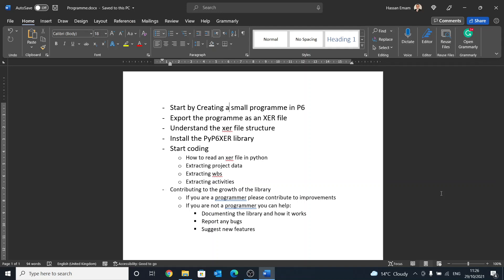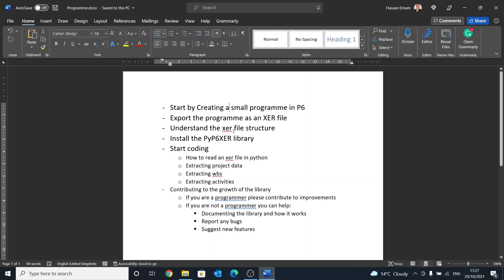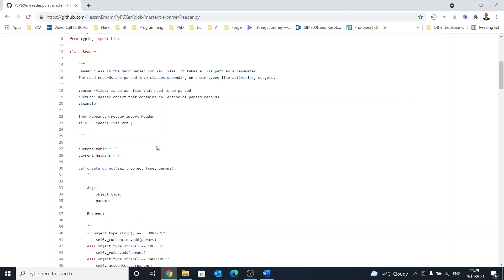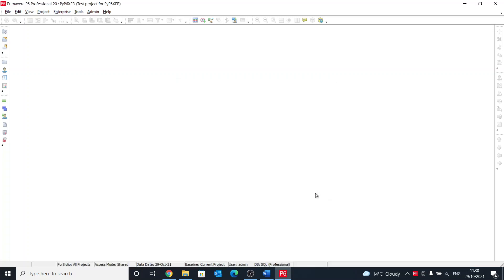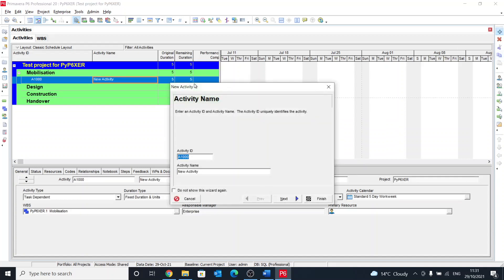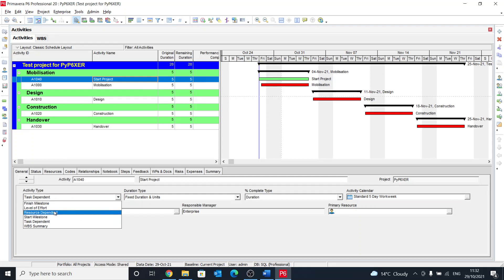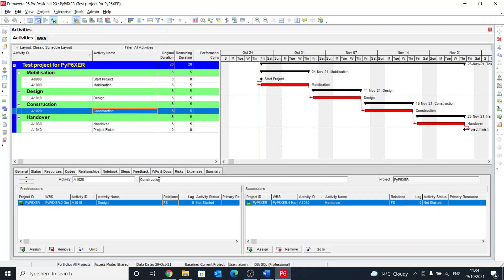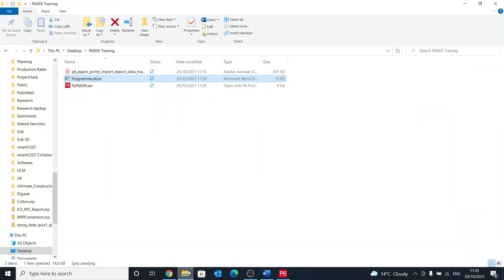How To Work With Primavera Data In Python | Creating a Simple P6 Programme | 01 PyP6XER Session 01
Hi guys!

I'm back with another new video. In today's video you will be able to know about How To Work With Primavera Data In Python, Creating a Simple P6 Programme,01 PyP6XER Session 01

This video is part of series of videos explaining how to work with Primavera data in Python. There are a lot of potential that can be achieved using such a library.
In This session we create an initial P6 programme that will be updated as we progress in the discussion.

Please do not forget to contribute to the library via the github channel

Watvh more of my videos

If you enjoyed this video and feel that is interesting then keep connected with us. Make sure to LIKE👍 the video and COMMENT💬 your opinion because opinion matters.

python tutorial
learn python
primavera p6 training

Hassan Emam